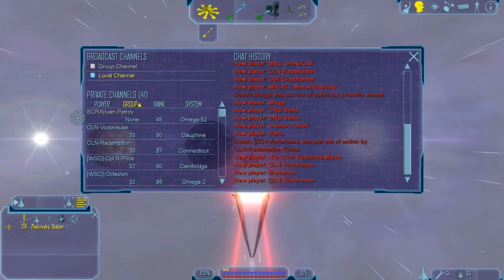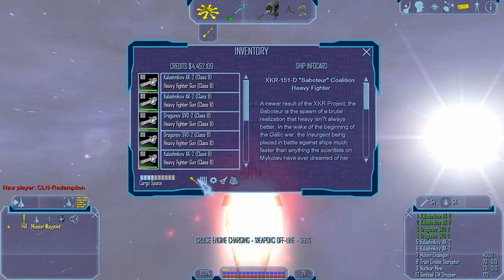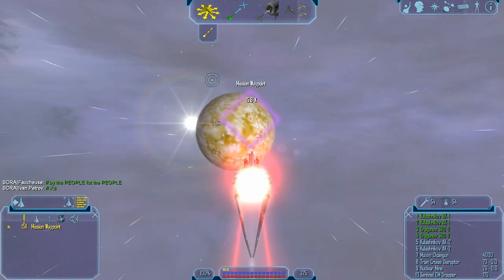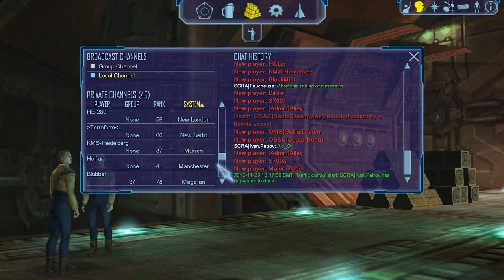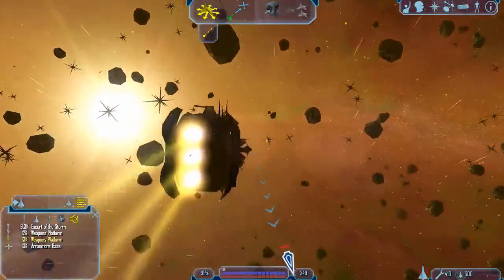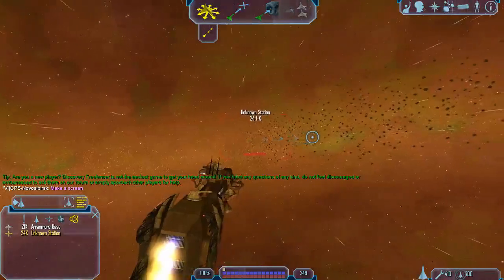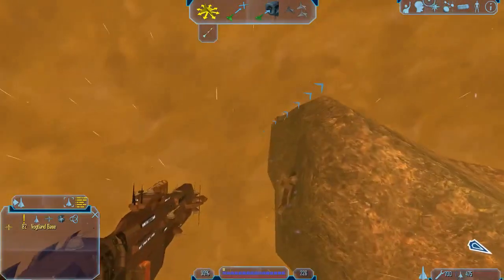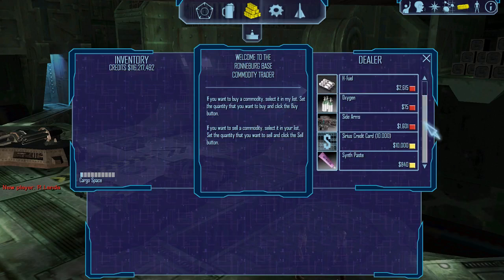WINGS DOWN! YES! [Freelancer Discovery] - Coalition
Join the F-Zero Online Community and find me there if you wanna join Races/Tournaments